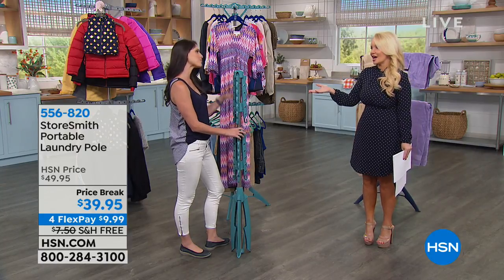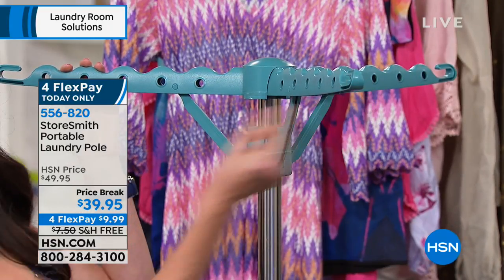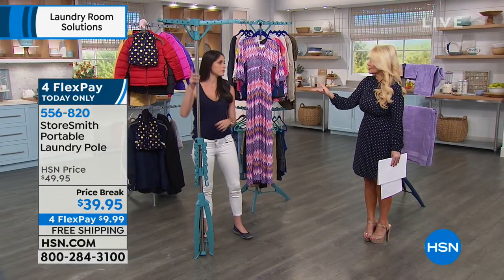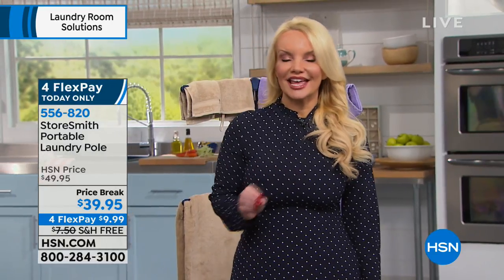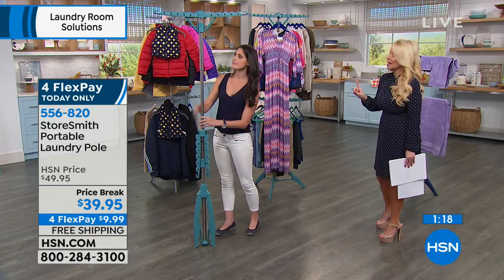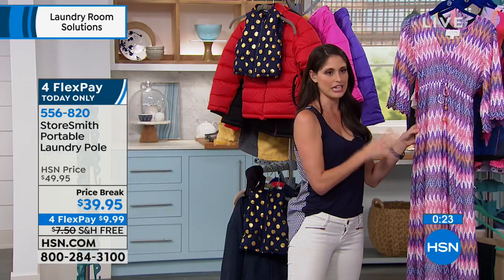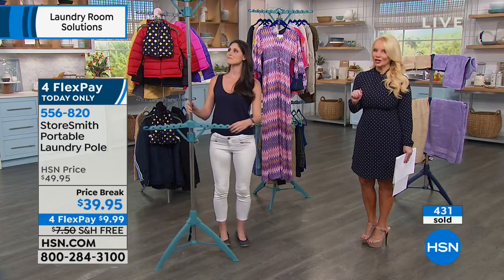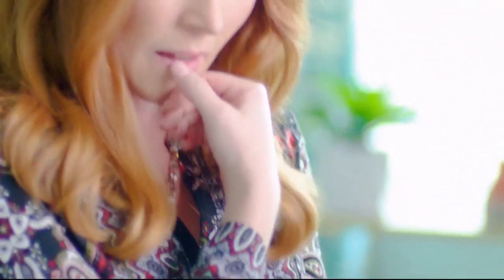StoreSmith Portable Laundry Pole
Whether you're washing a couple delicates or a full load of dress shirts, there's no need to turn on the dryer when you have this handy laundry pole. The...